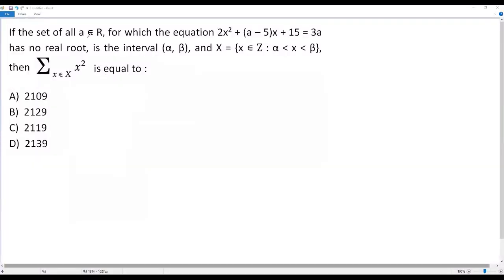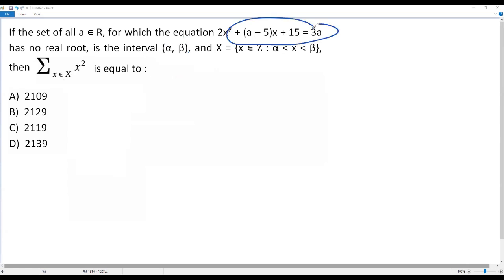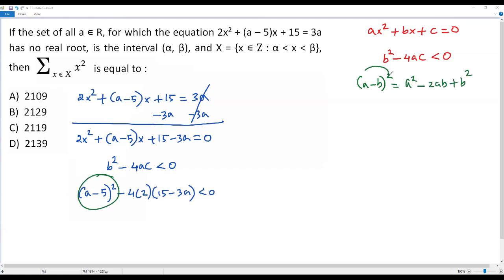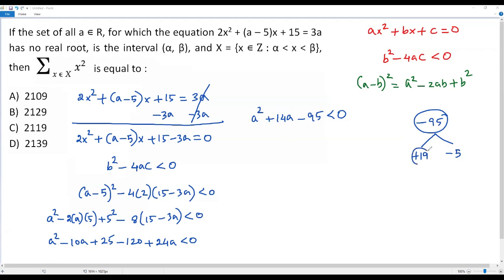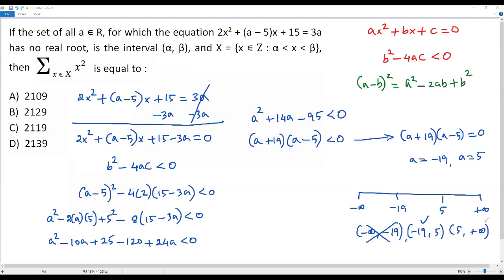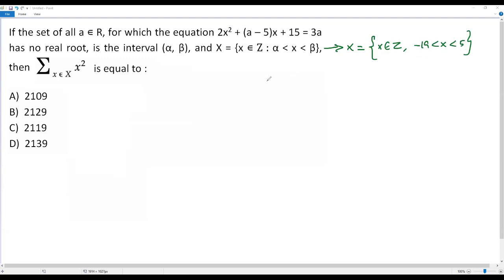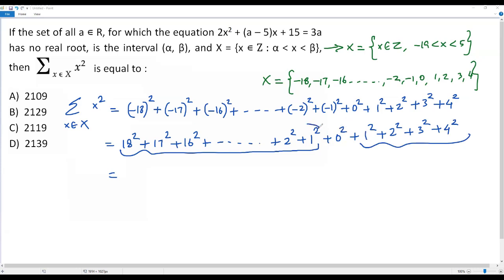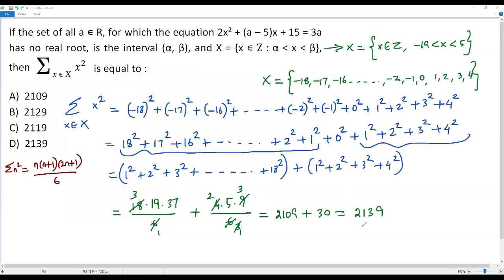IIT JEE Main (Mathematics)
If the set of all a ∊ R, for which the equation 2x2 + (a – 5)x + 15 = 3a has no real root, is the interval (α, β), and X = {x ∊ Z : α less than x less than β}, then ∑x^2 is equal to :

A)  2109
B)  2129
C)  2119
D)  2139